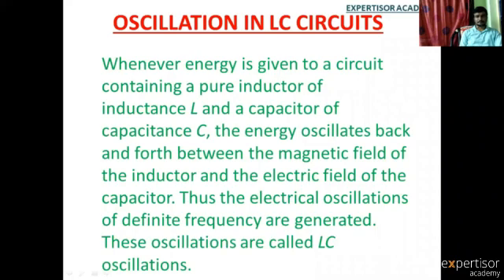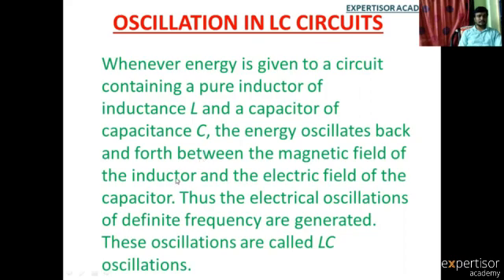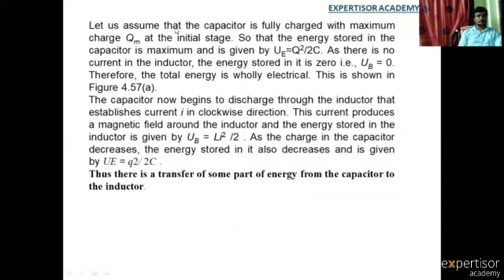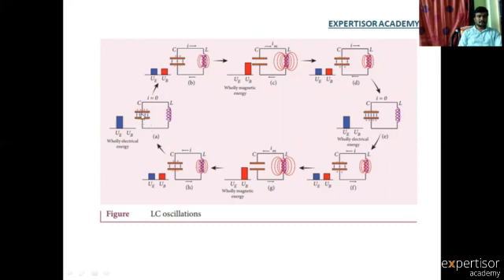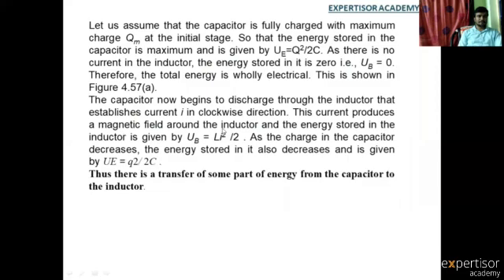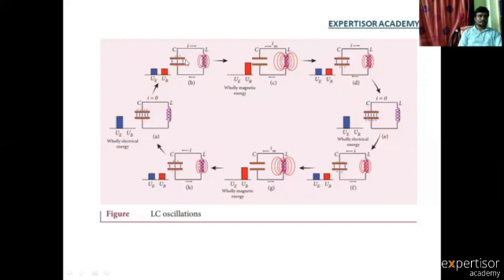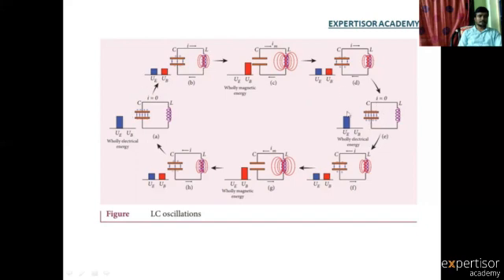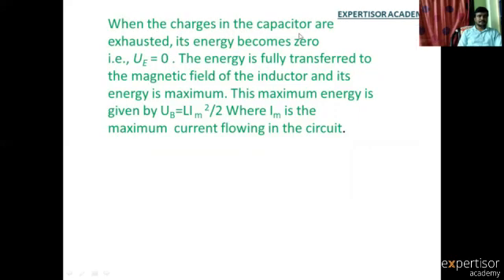24 Oscillation in LC Circuit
Hi All,
This video is about the Oscillation in LC Circuit from the class 12 physics Tamilnadu syllabus.